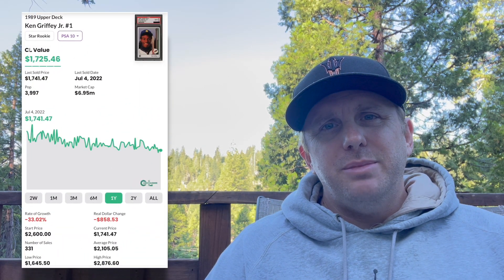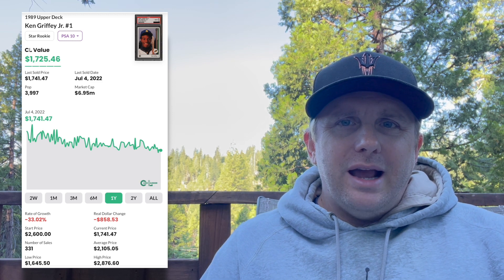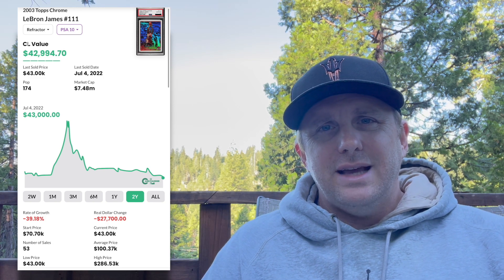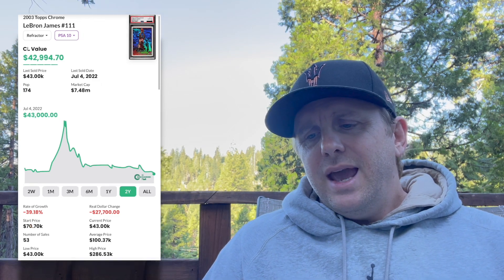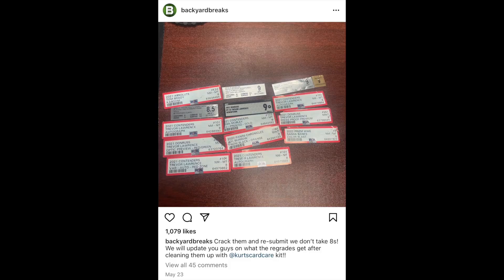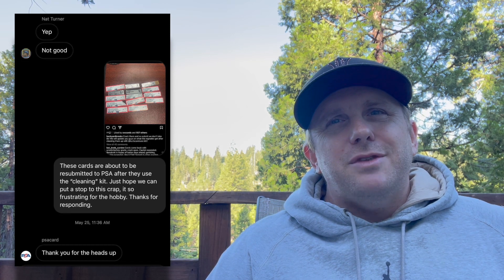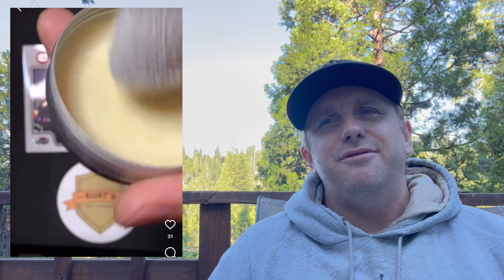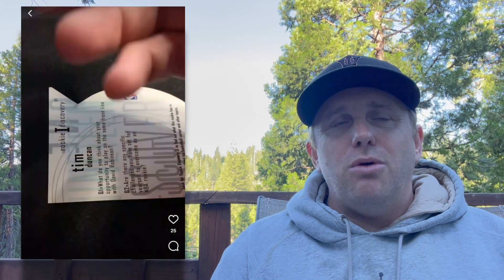Iconic Cards SLIP - Backyard Breaks vs PSA - HGA & ECG Reach OUT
Several iconic sports cards hit 1 or 2 years lows in price. PSA knows about Backyard Breaks and their penchant for scrubbing down cards, will the grading company do anything? HGA and ECG reach out to Sports Card Radio.